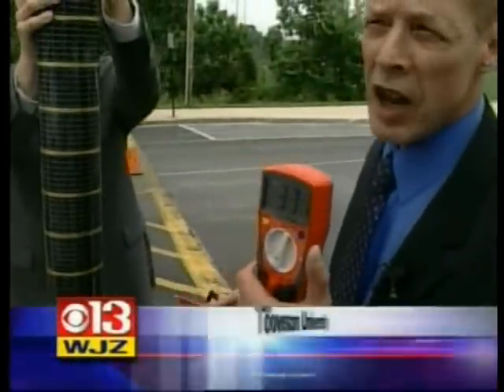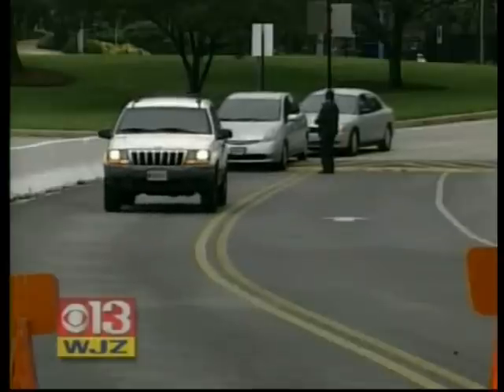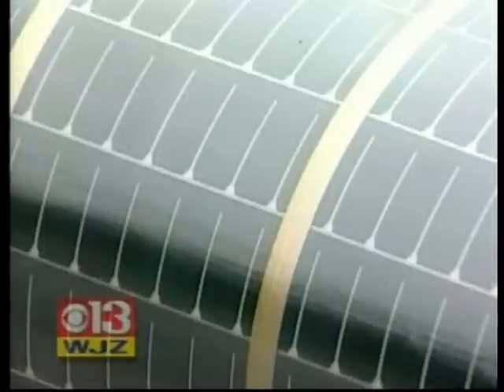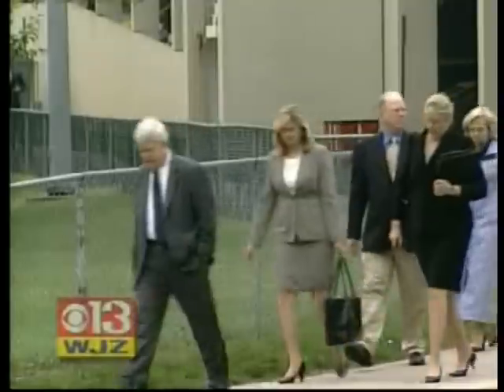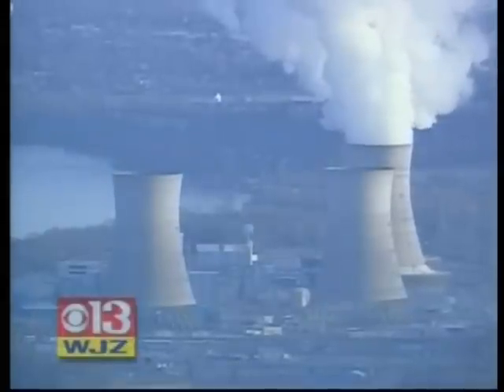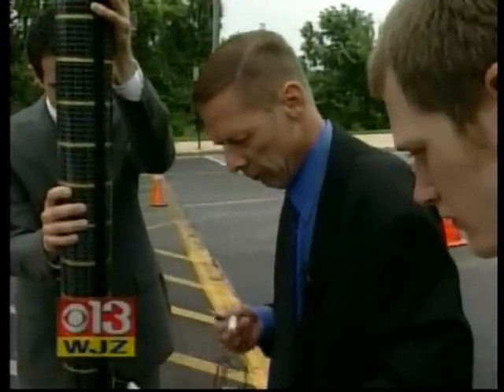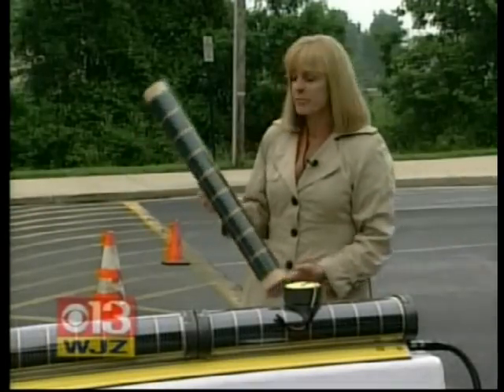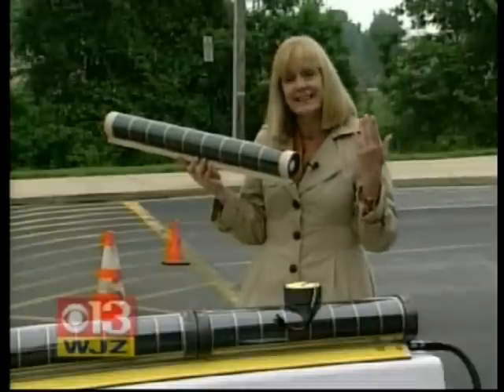Solaroad Technologies on the news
Solaroad Technologies was on the news showcasing some of our solar solutions to the end dependence on the grid. ElectraWall and CubeTube were featured.